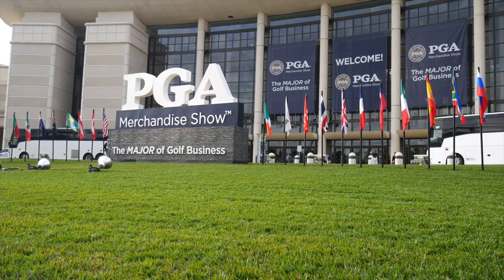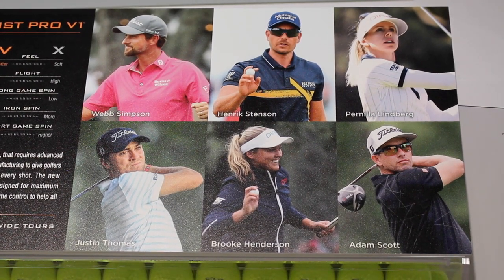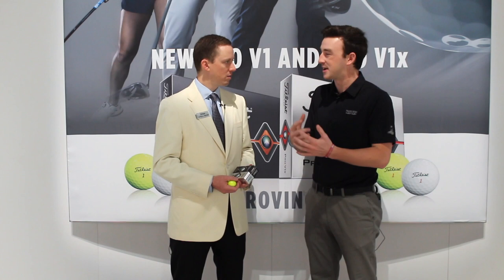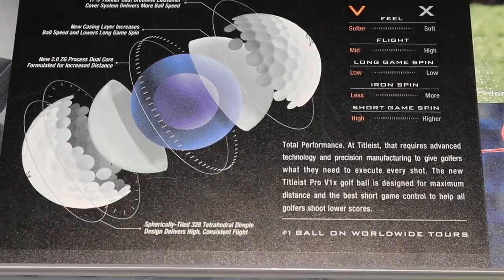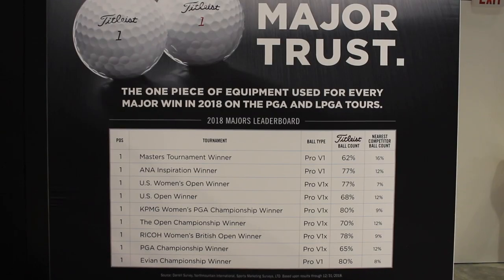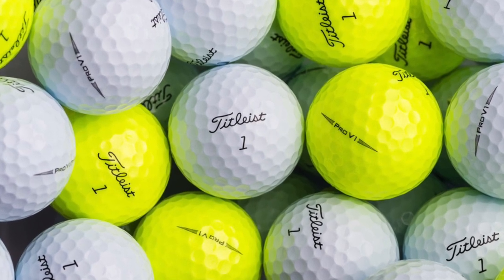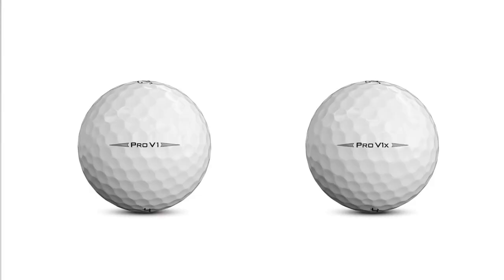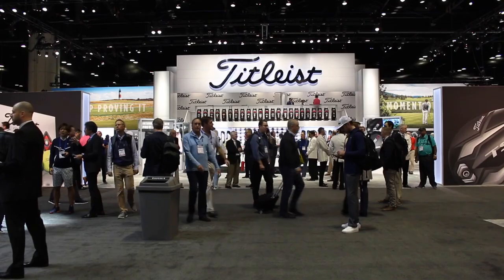Titleist 2019 Pro V1/Pro V1x - Delivering More Speed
2nd Swing caught up with Titleist Senior Manager of Golf Ball Product Management Frederick Waddell at the 2019 PGA Merchandise Show in Orlando, Florida to find out more about the brand new 2019 Pro V1 and Pro V1x golf balls. Both balls have been designed to give players more ball speed and distance and also unique is that for the first time they are being offered in yellow versions. Additionally, in this video, Waddell will talk about the differences in playability in each ball to help you decide which is right for your game.

(Promo Lasts until April 22)

For more information about the 2019 Pro V1 and Pro V1x, as well as other Titleist golf balls,